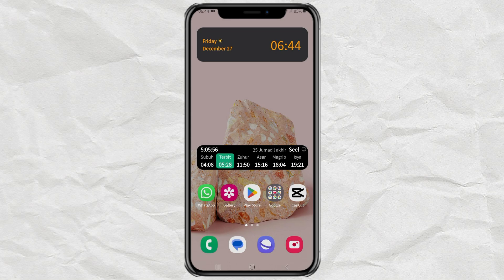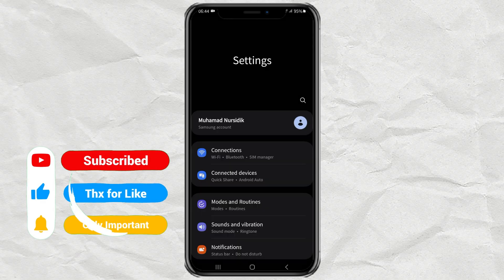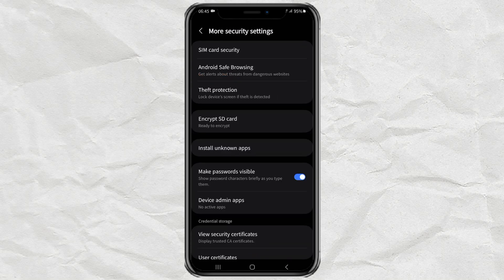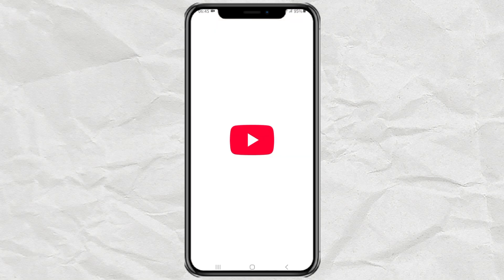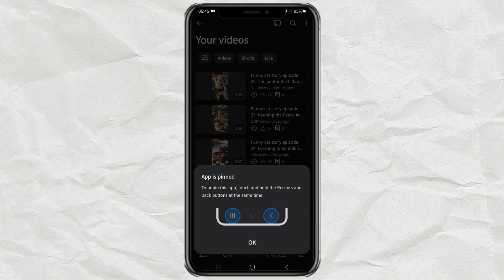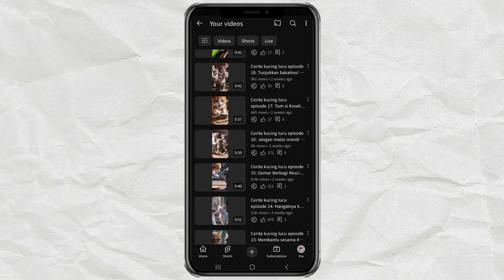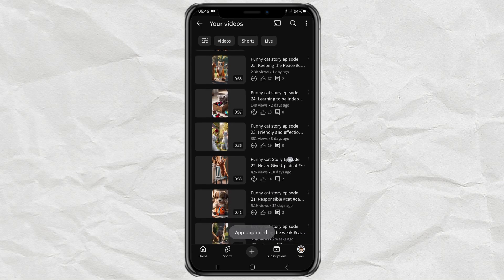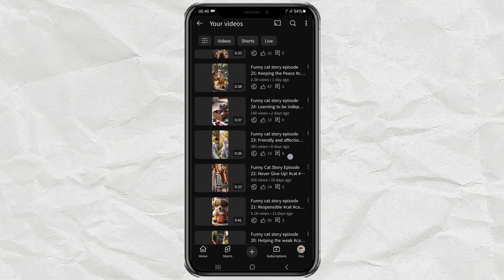How to Pin an App on Android Phone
How to pin an app on Android. Are you looking to focus on a specific app or game without interruptions from notifications, calls, or other distractions? Learn how to use the Pin App feature on Android—a rarely used but incredibly useful tool for maintaining concentration.

In this video, we'll guide you through:
1️⃣ Activating the Pin App feature in Security and Privacy settings.
2️⃣ Pinning an app by tapping the Recent Apps button, selecting the app icon, and choosing "Pin this app".
3️⃣ Unpinning the app easily by pressing and holding the Recent and Back buttons simultaneously.

Say goodbye to distractions and enjoy your app in peace!.